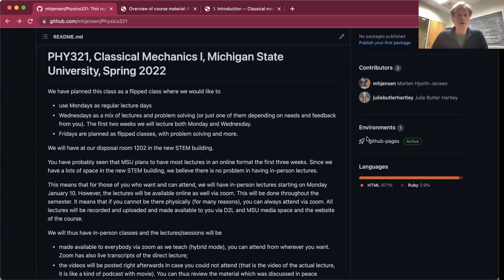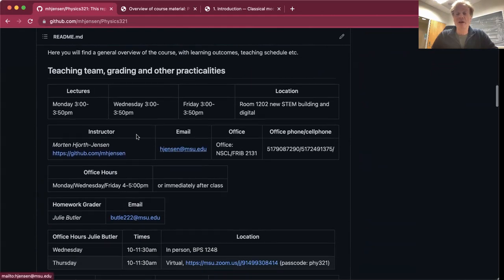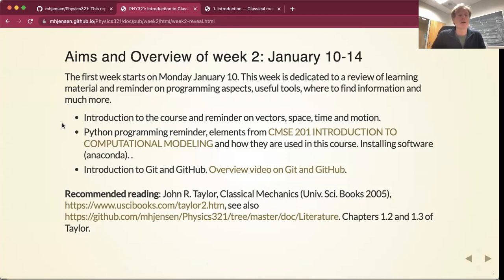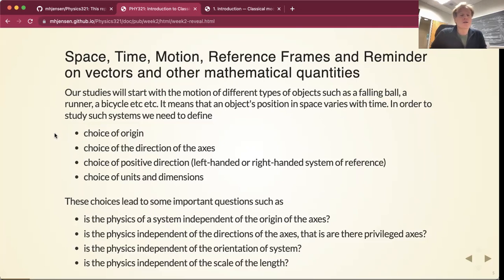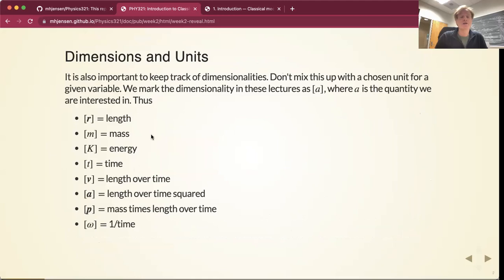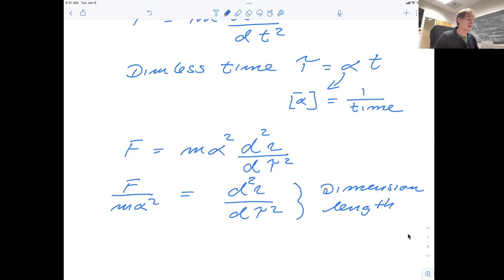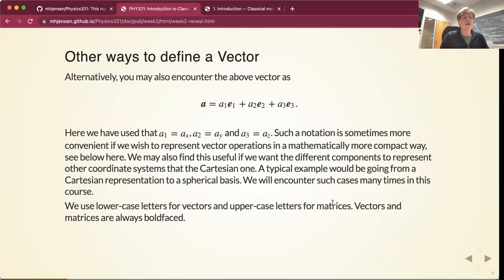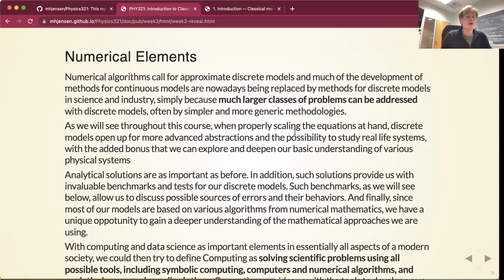PHY321 Classical Mechanics, Lecture January 10, 2022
Classical Mechanics, undergraduate course at Michigan State University, Spring semester 2022